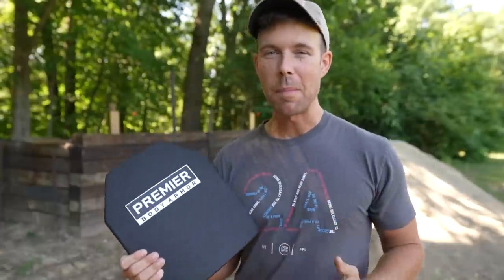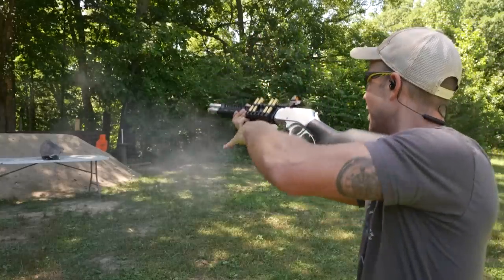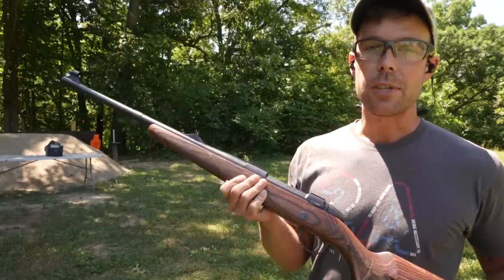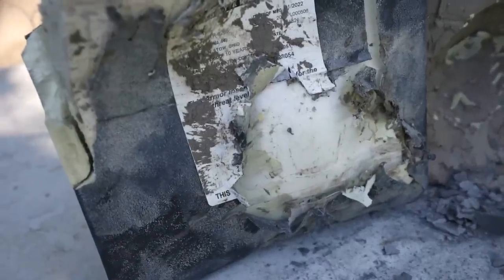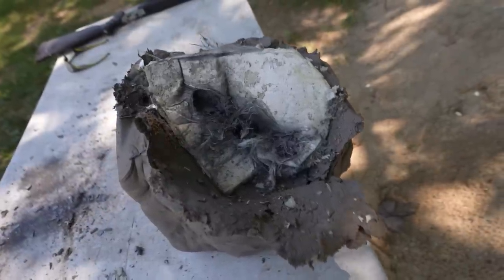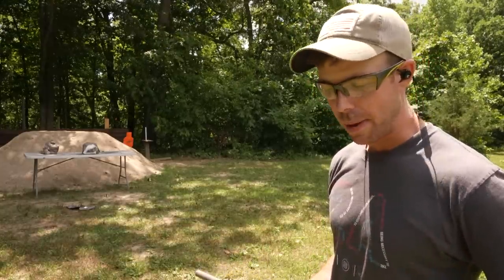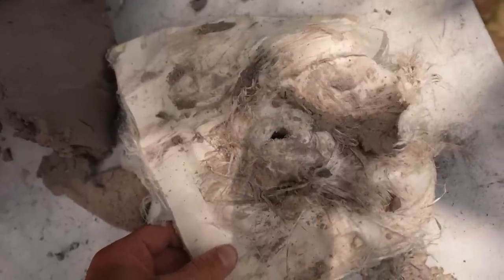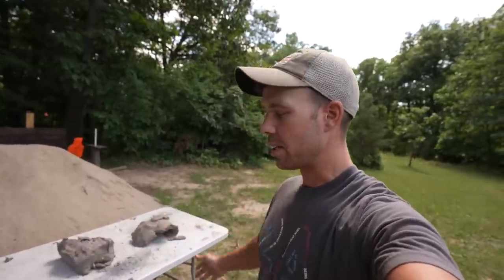ELEPHANT GUNS vs BODY ARMOR, Would It SAVE Your LIFE???